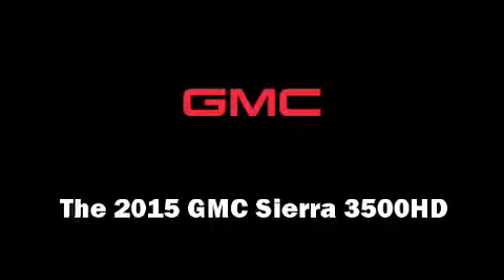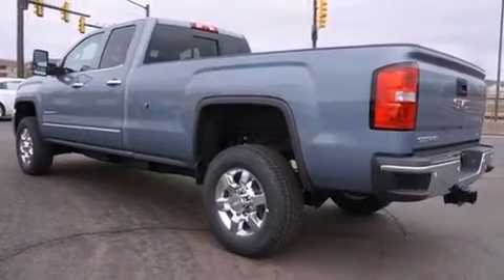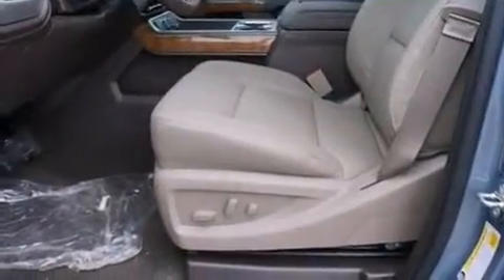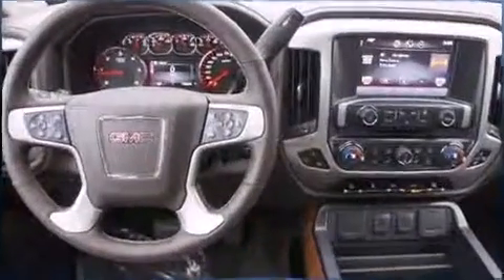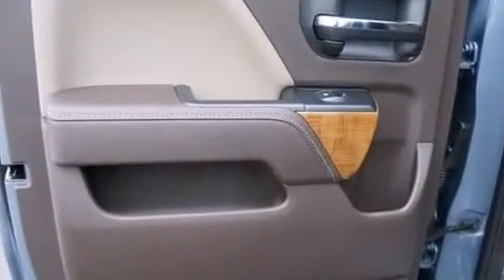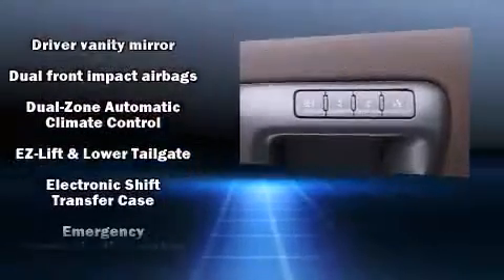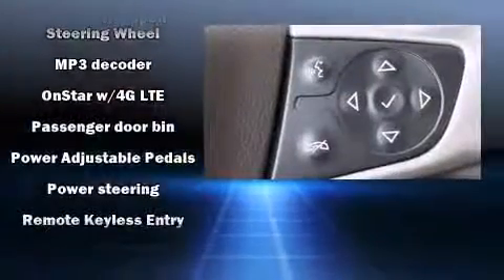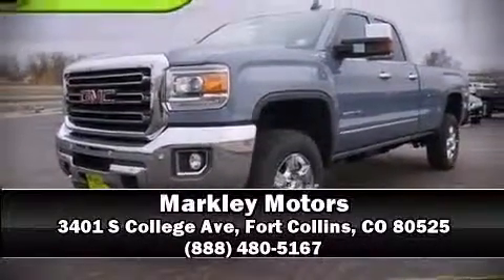2015 GMC Sierra 3500HD SLT in Fort Collins, CO 80525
Markley Motors
3401 S College Ave
3325 S College Ave

The 2015 GMC Sierra 3500HD. It features four-wheel drive capabilities, a durable automatic transmission, and a powerful 8 cylinder engine. It includes power seats, 1-touch window functionality, a tachometer, variably intermittent wipers, turn signal indicator mirrors, power windows, a trailer hitch, and a split folding rear seat. Features such as automatic climate control and leather upholstery prove that economical transportation does not need to be sparsely equipped. The memory system includes pedal position, allowing multiple drivers to find their preferred driving positions easily. Passenger security is always assured thanks to various safety features, such as: head curtain airbags, front SIDE impact airbags, traction control, a panic alarm, onStar, and 4 wheel disc brakes with ABS. Various mechanical systems are monitored by electronic stability control, keeping you on your intended path. We have a skilled and knowledgeable sales staff with many years of experience satisfying our customers needs. We'd be happy to answer any questions that you may have. Come on in and take a test drive!